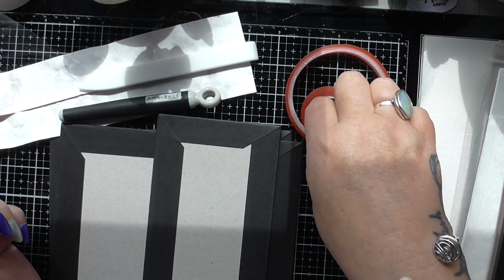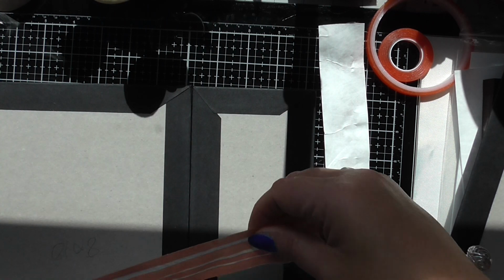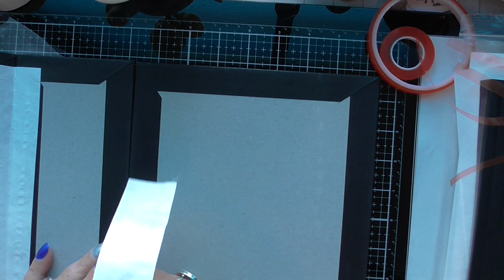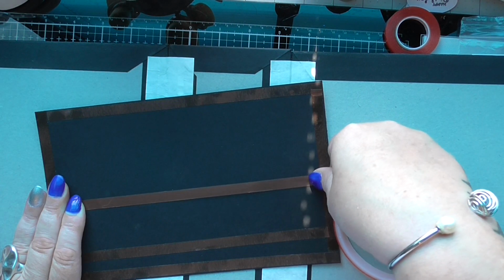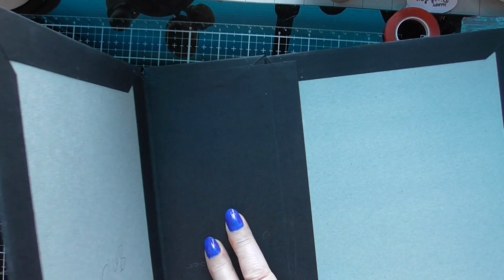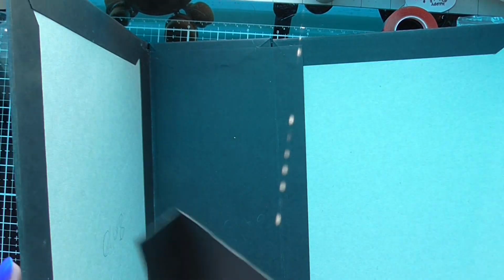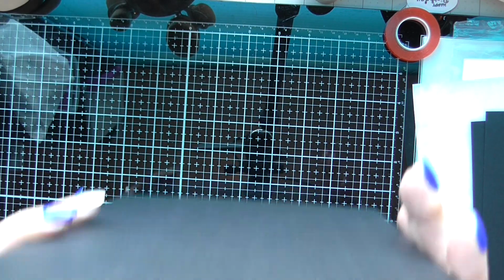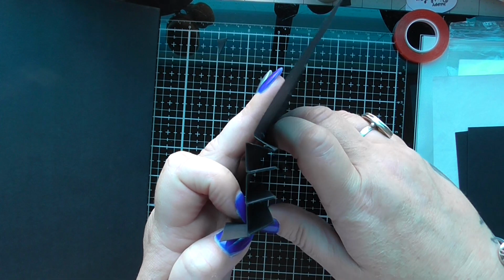How I do my hinge system for my memory books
the grey kraft board I use is from House of Card & Paper A3 30 sheets
£10.93 from amazon
the Tyvek is from the frame workshop on amazon 20 A4 sheets £5.20
this video contains Adult craft content